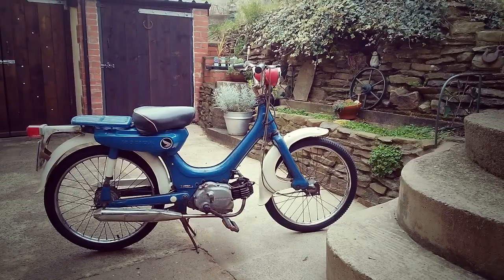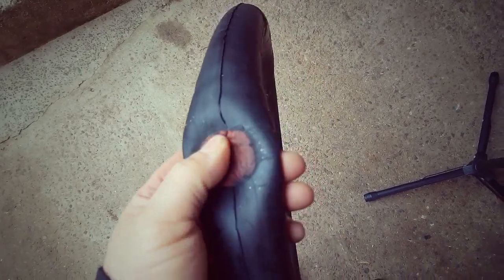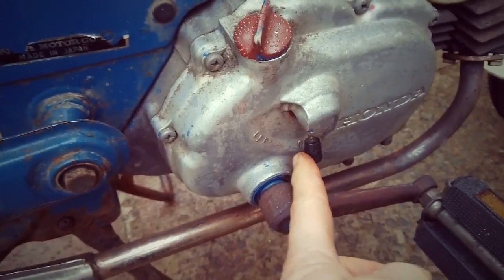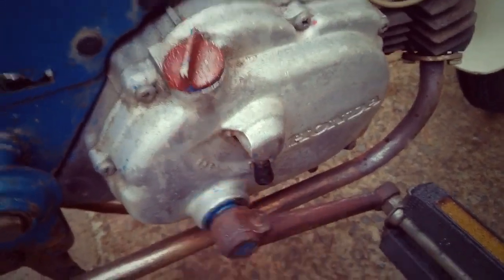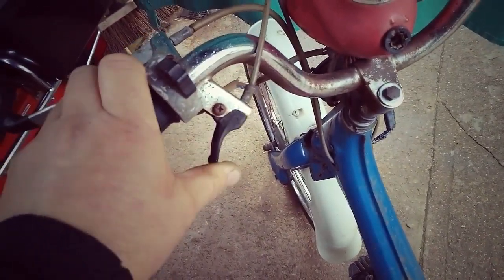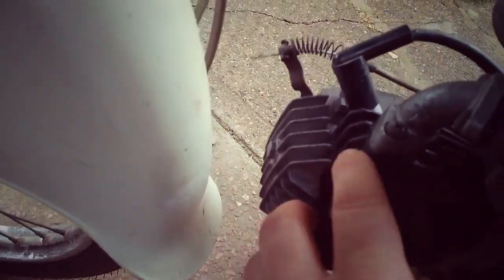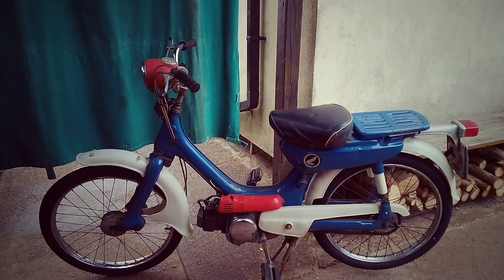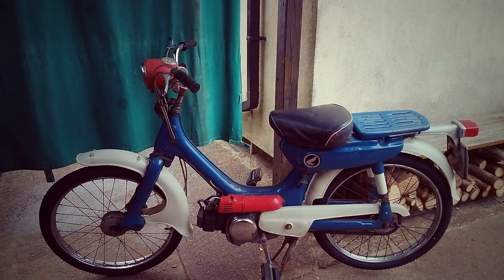Honda PC50. Time to start it up!